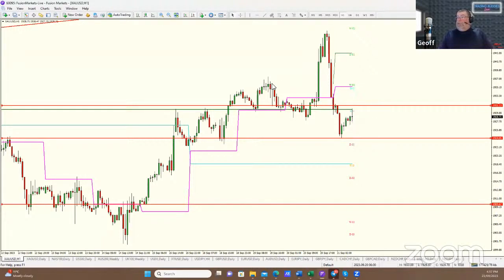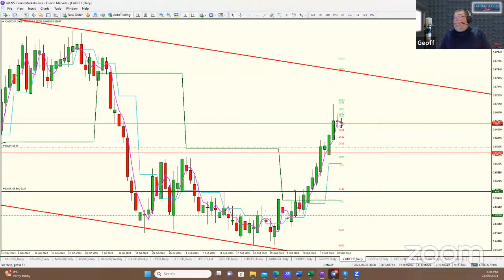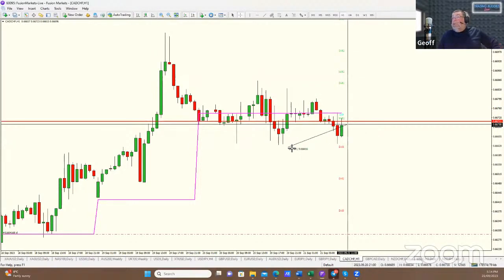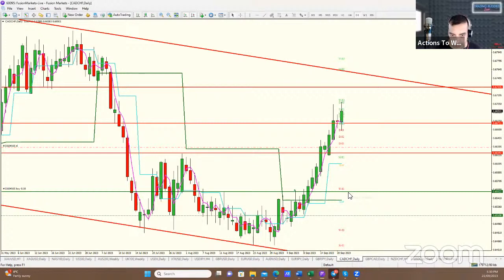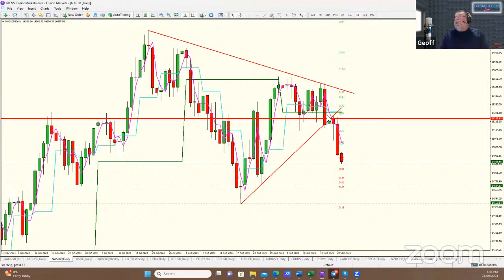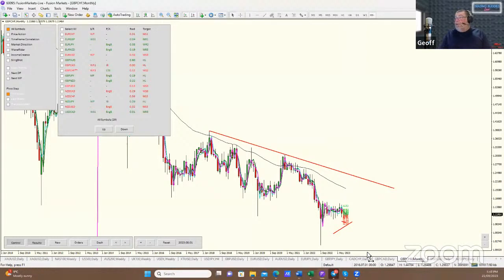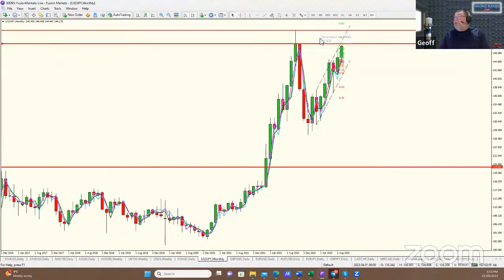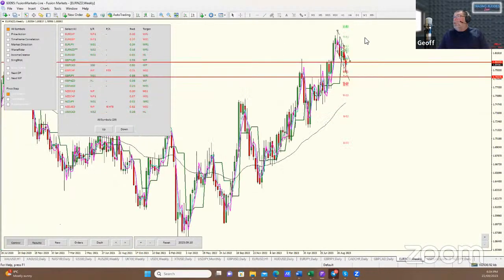Trading Buddies (Live Forex Signals)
Trading Buddies is a talk show for the listener. The show includes expert opinion on the markets, Technical and fundamental analysis all driven by the audience, who are invited to be part of the show on Monday during the UK market open.